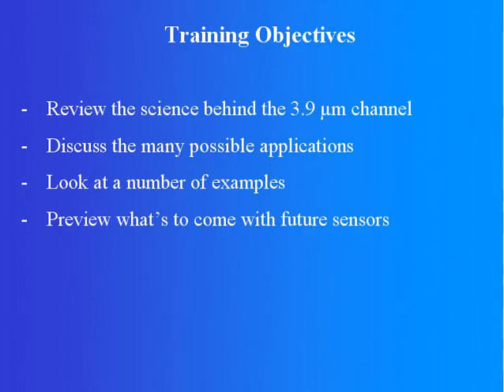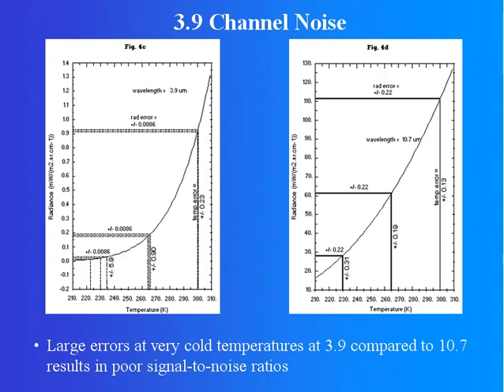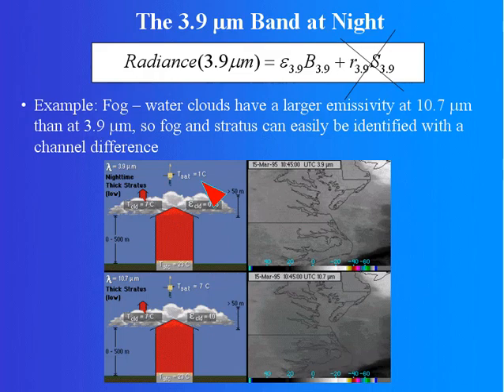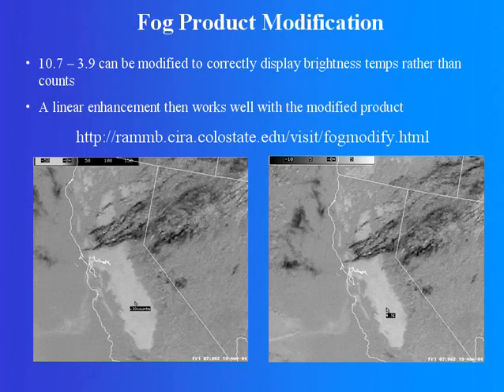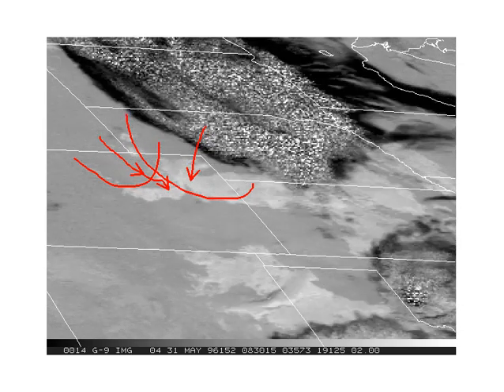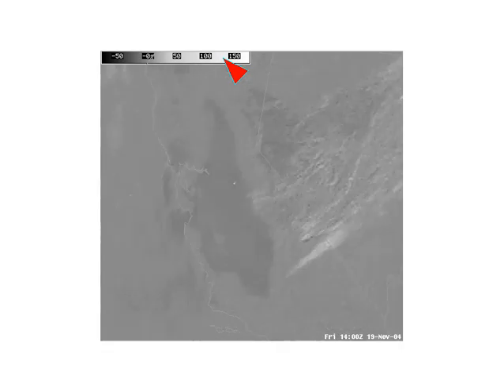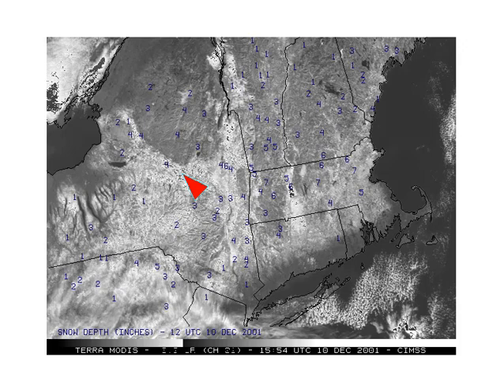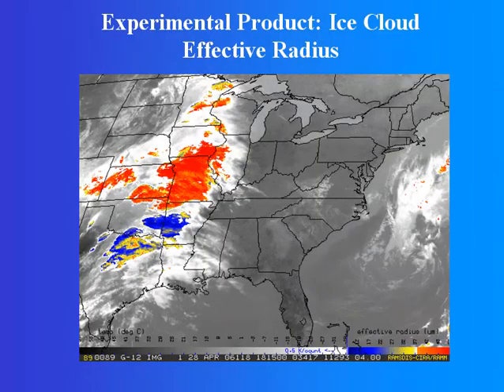GOES 3.9 micron channel